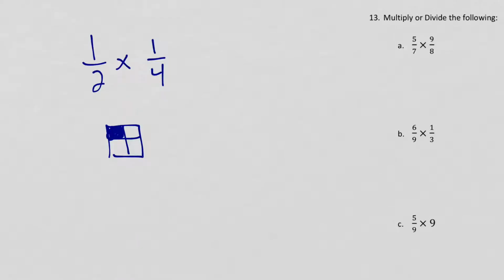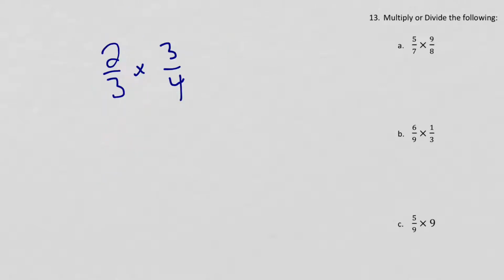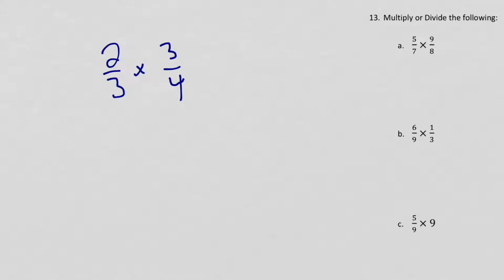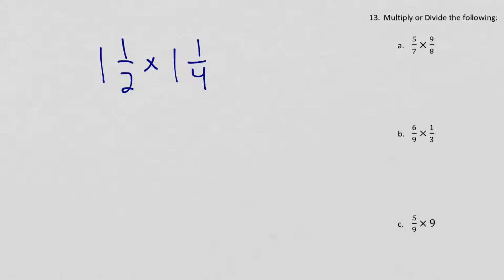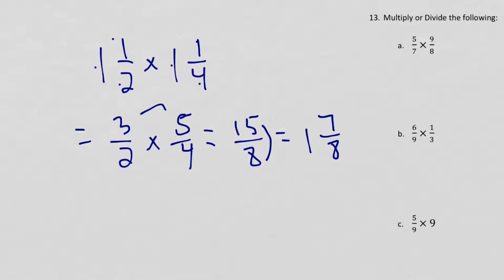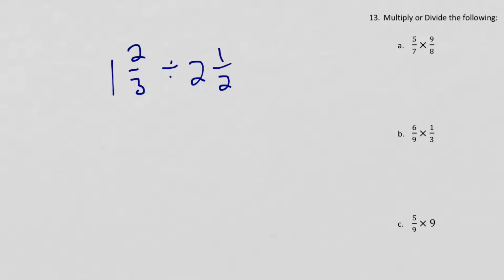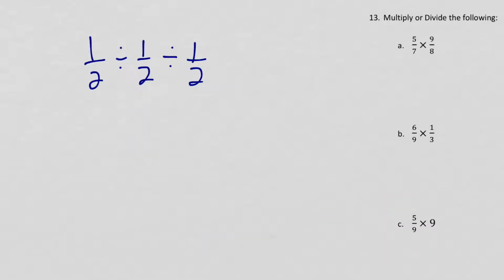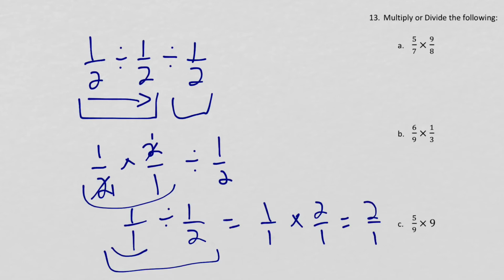1127 PS3-3 Fractions - Multiplying And Dividing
1127 PS3-3 Fractions - Multiplying And Dividing